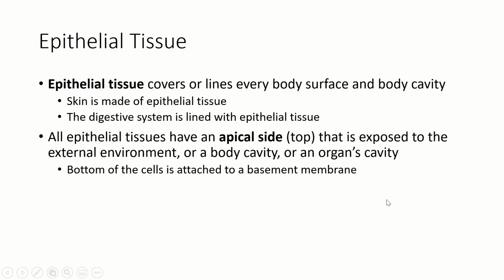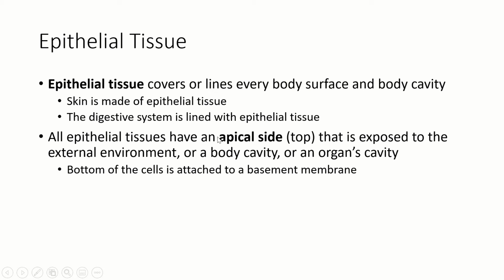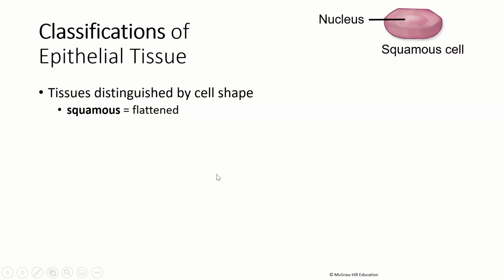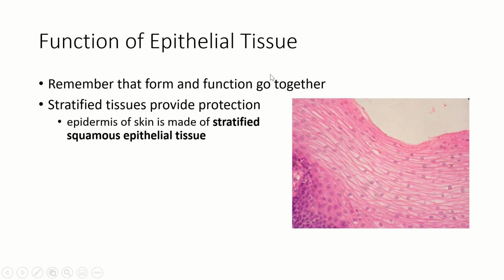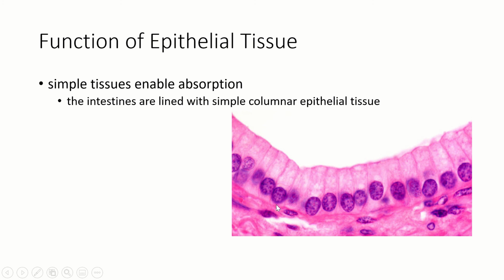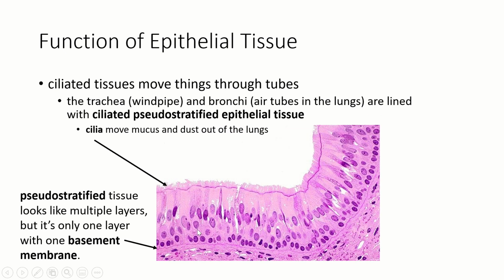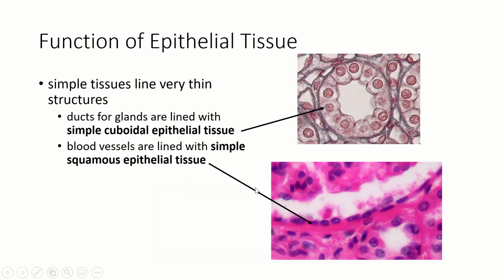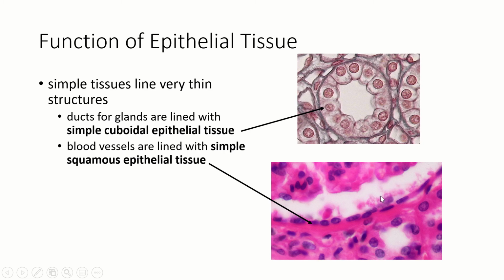Ch 4 Pt 4-Epithelial Tissues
Prof. Gould describes the classification of epithelial tissues--simple or stratified, and squamous, cuboidal, or columnar--and explains the function of each.